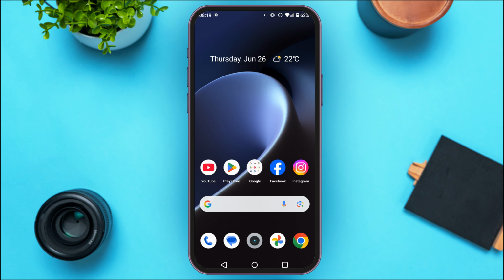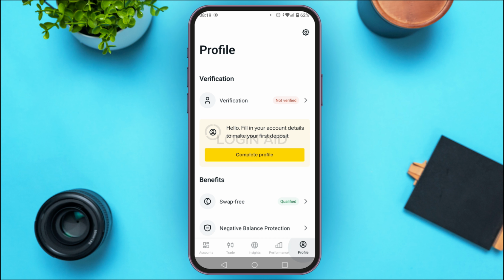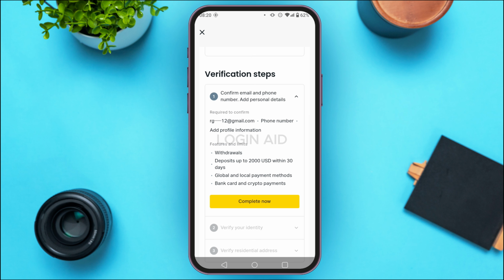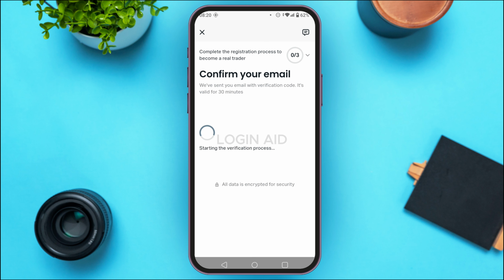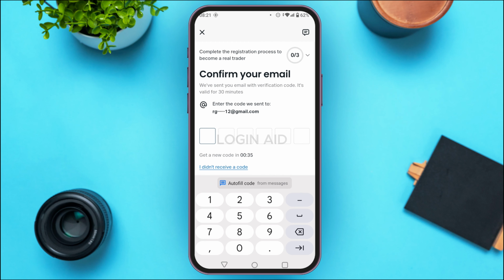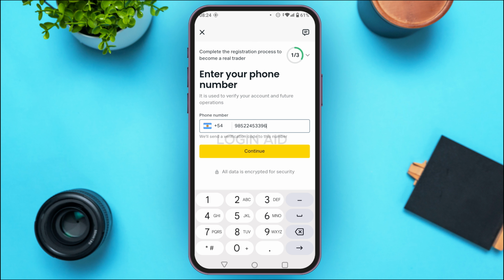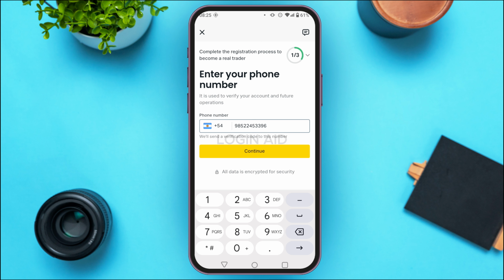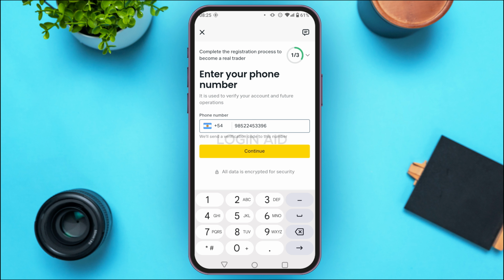How To Verify Exness Account 2025 | Complete Identity Checks & Unlock Full Features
Want to verify your Exness account properly? This video walks you step-by-step through verifying your identity and address—using your passport or ID, uploading proof of residence, and submitting via the Exness dashboard. Learn how to avoid common issues and get verified quickly so you can start real trading with confidence.